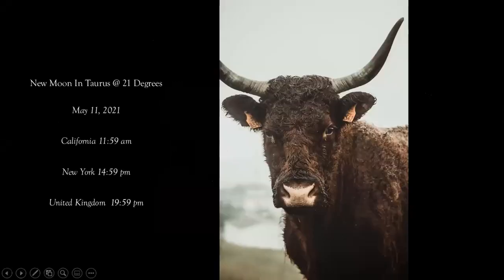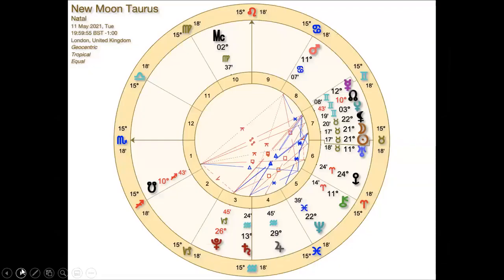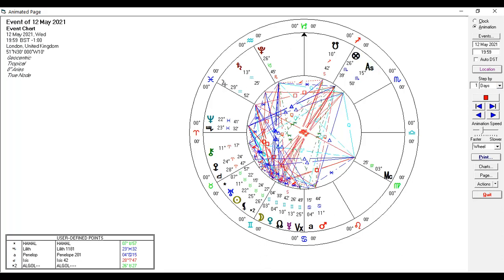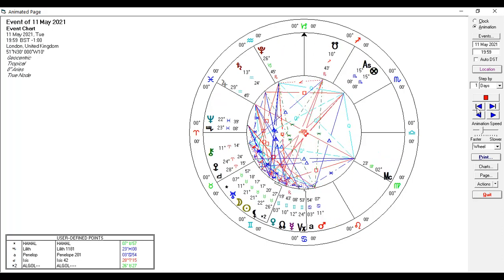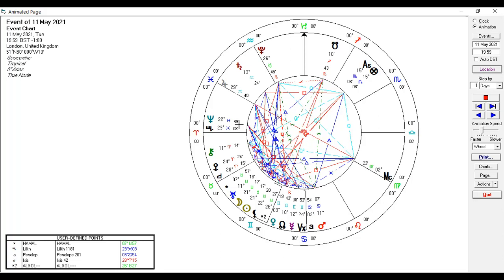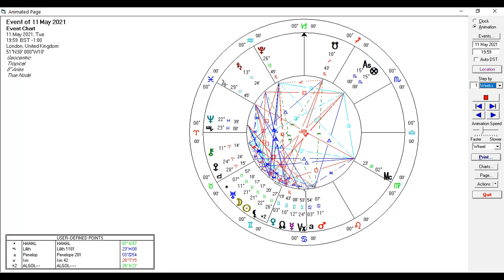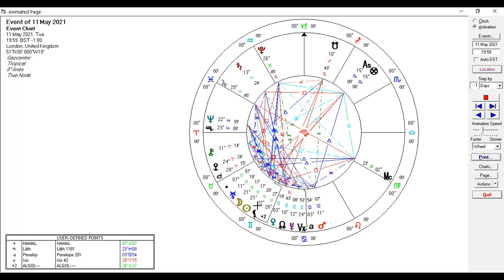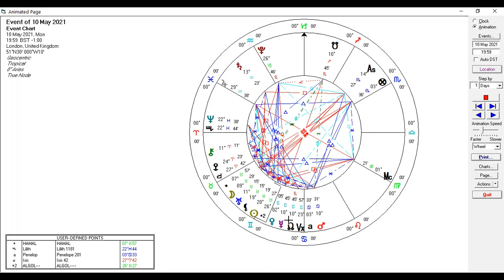New Moon In Taurus May 11, 2021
Supporting people during this time of self-isolation and evolution. Here to be of service.

Here to be of service. Booking 4 Options

1. General Advice & Relationships.
2. Astrology Chart Reading & Lessons.
3. Complex PTSD Learning & Healing.
4. Faster/EFT Tapping Session/Lesson.

I assist and help people look at fears and anxiety and I teach people how to deal with the fight-flight response and complex PTSD that have generally been held since childhood. With this, we also can look at any co-dependency issues. The purpose is education so we get to save time and evolve our life issues. I have spent years of personal study including Carl Jung’s work amongst many also Pete Walkers Complex PTSD from Surviving to Thriving and I am an Evolutionary Astrologer. I am also qualified in Faster EFT which is a useful tool for anxiety and fears at this time. I teach what I know and do it with a resolution of the current problem in mind. Ultimately I share and discuss ideas that assist people in becoming whole. I can also help with knowledge/information to help you evolve your current issues.

With Evolutionary Astrology I work with people's natal charts. Simply I will need a time and date and place of birth. Each of us is on a soul journey and here to decondition that which no longer serves us. .Chart work can bring deep clarity to current life situations. We are here to transcend and transmute that which no longer works. The intention of the work is to gain self-knowledge leading to a transformation. Any questions you have regarding booking can be directed to me.